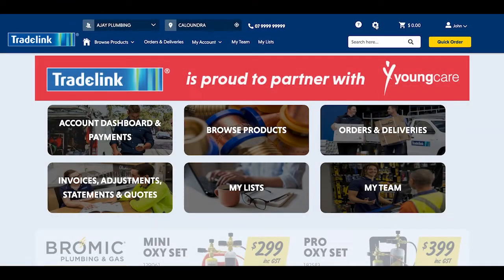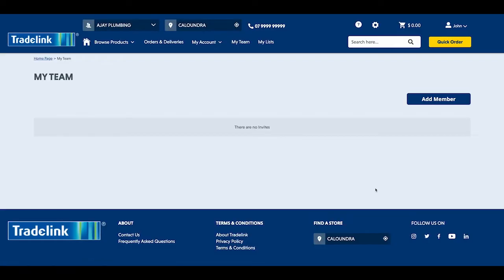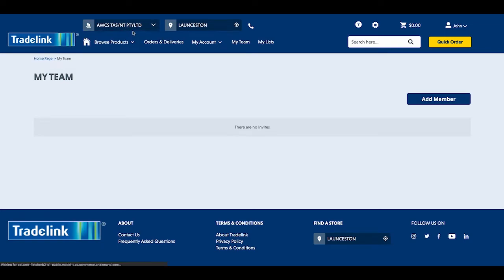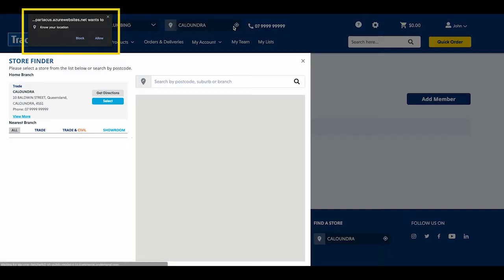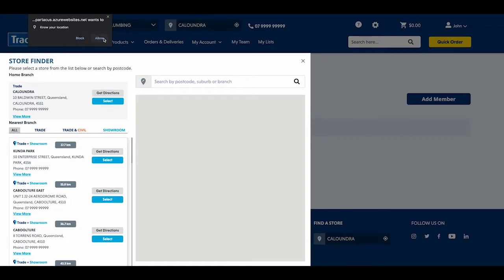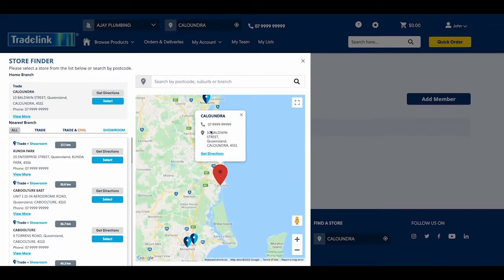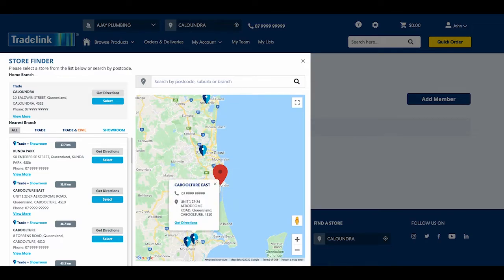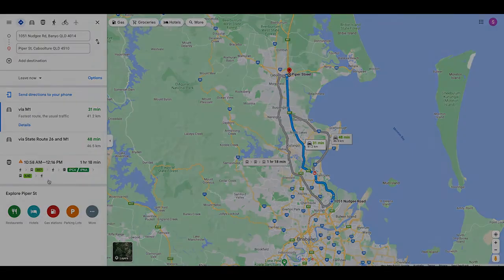How To Use Store Finder